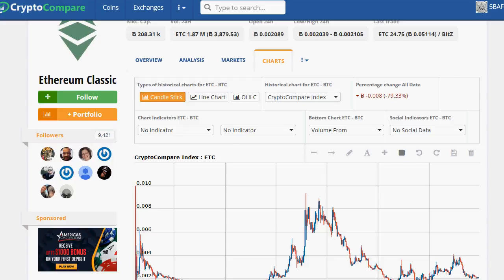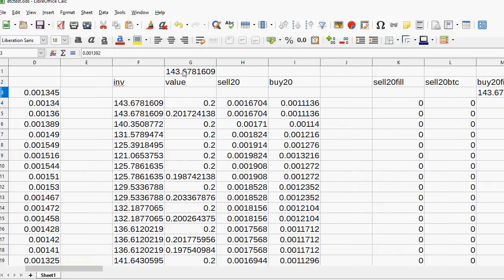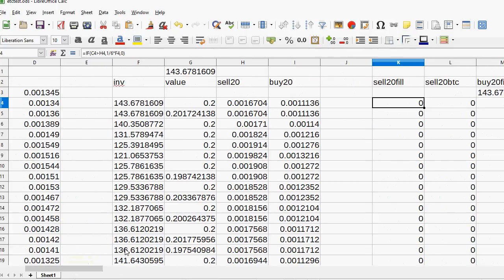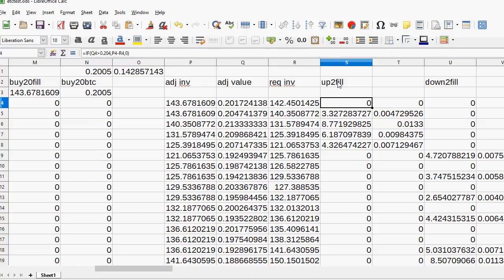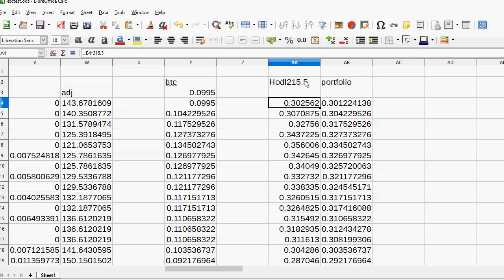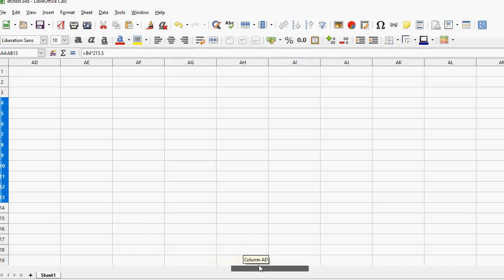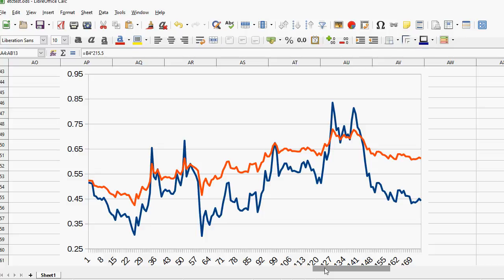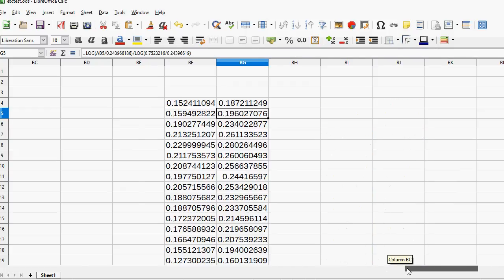Crypto Trading Spreadsheet work using ETC